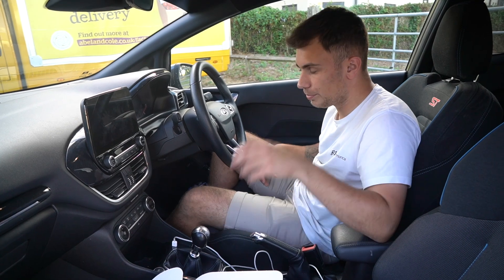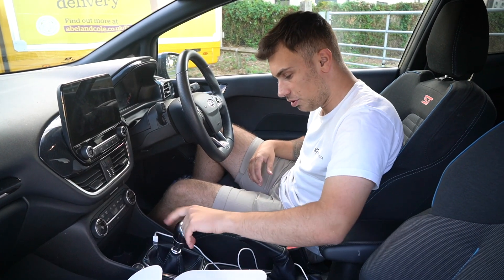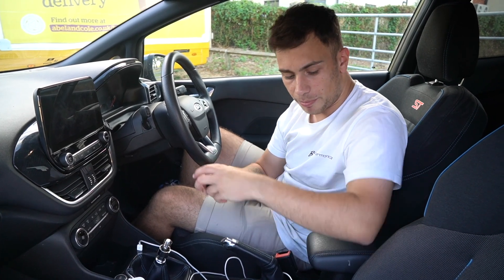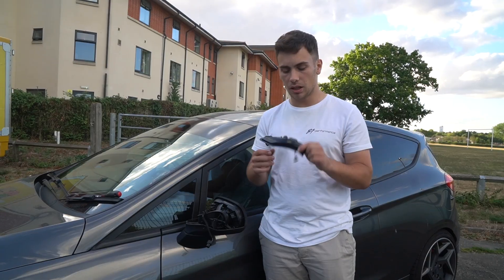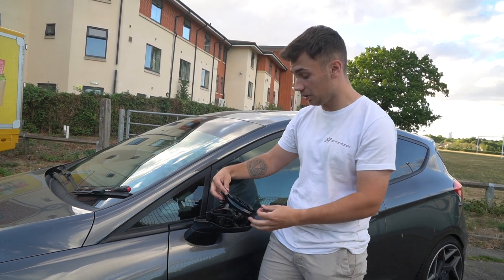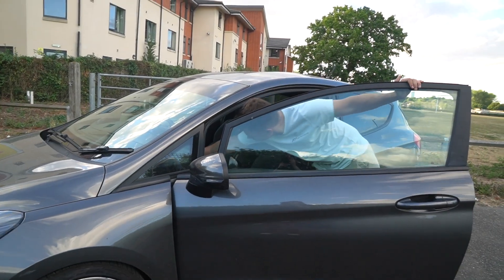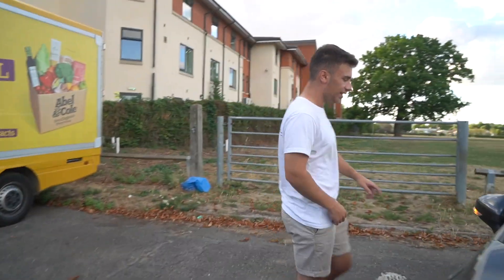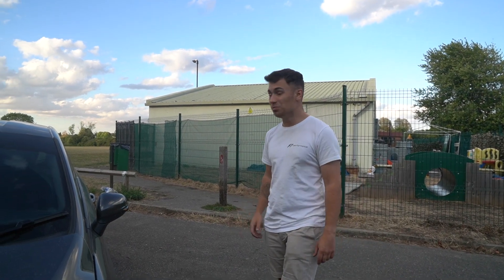TOP 5 MK8 FIESTA ST MODIFICATIONS!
for all the MK8 Fiesta parts shown in this video!

Xbox: B7TMY